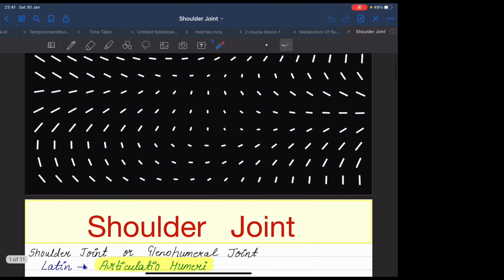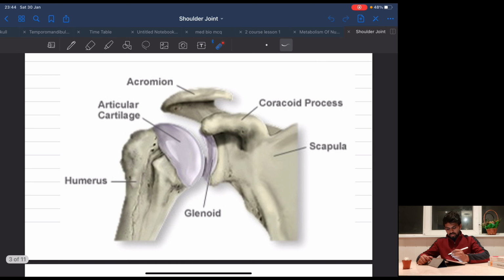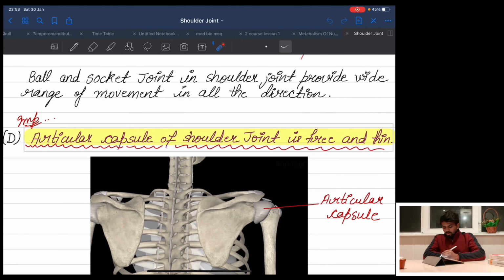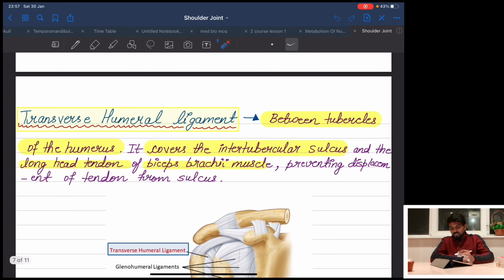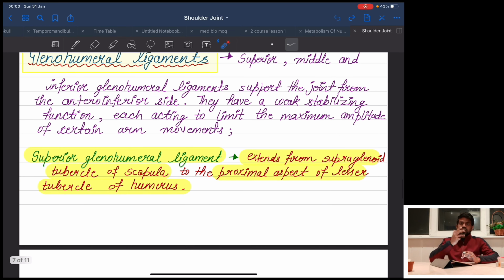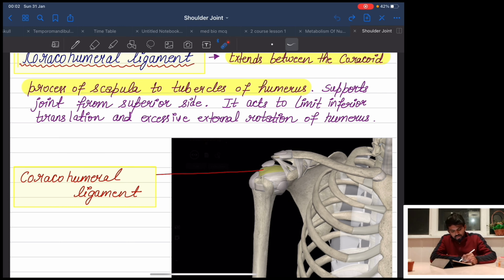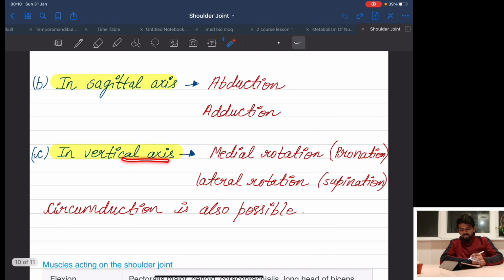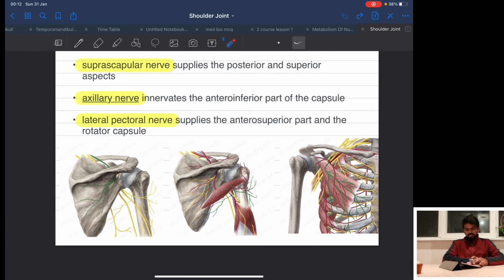Shoulder joint | Glenohumeral joint | Anatomy | Mbbs abroad | Balance MBBS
The shoulder joint (glenohumeral joint) is a ball and socket joint between the scapula and the humerus. It is the major joint connecting the upper limb to the trunk. It is one of the most mobile joints in the human body, at the cost of joint stability.